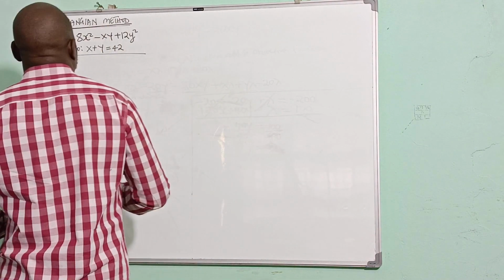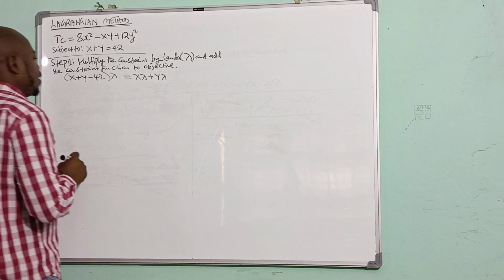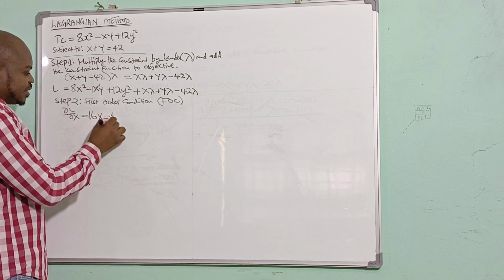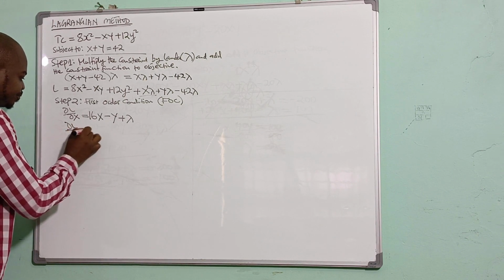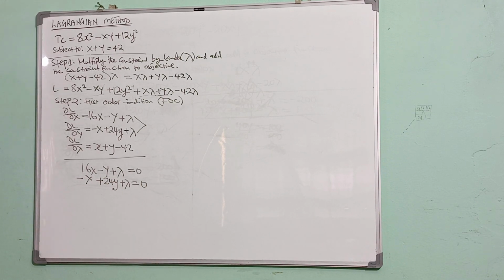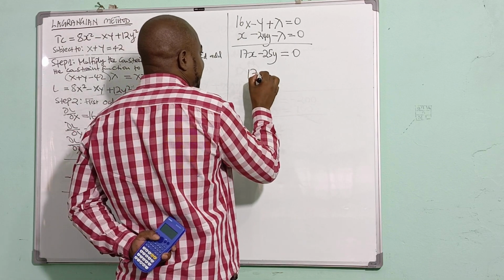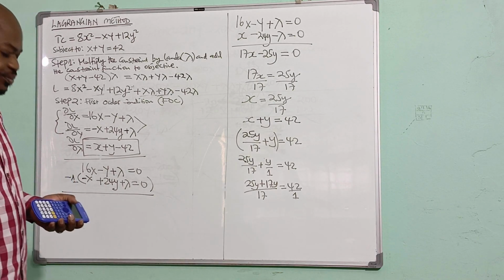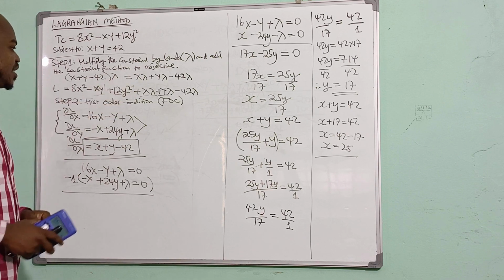Constraint Optimization using Lagrangian method